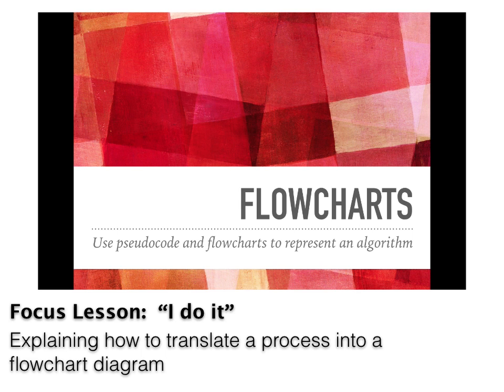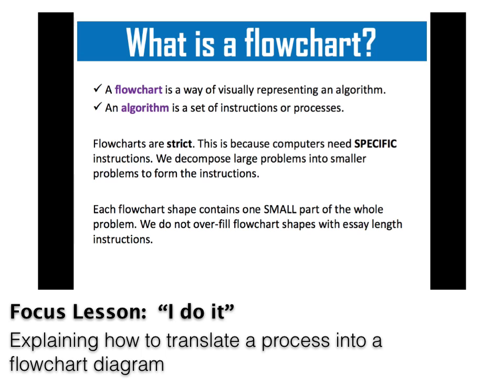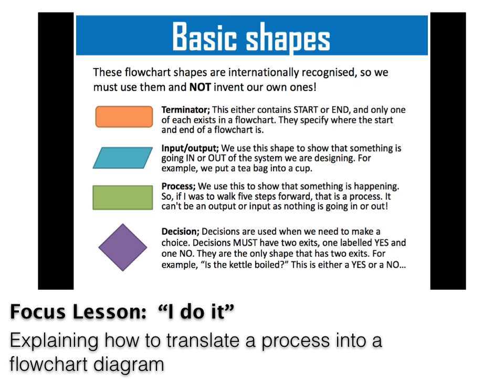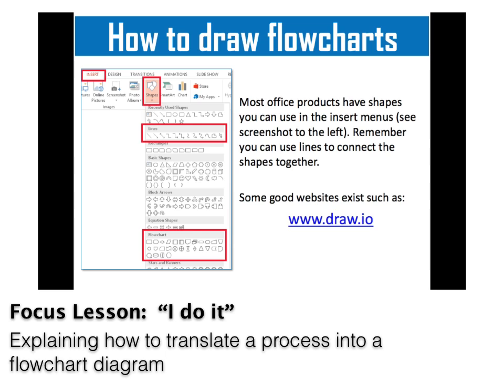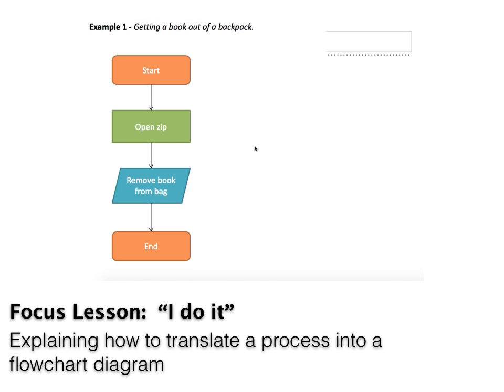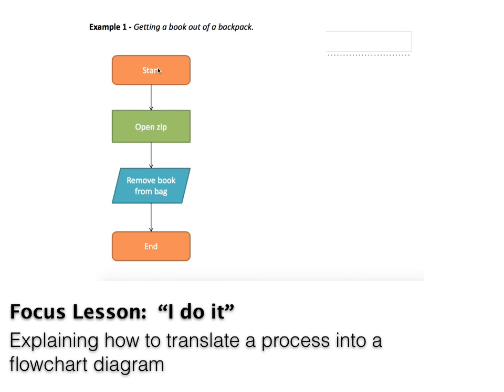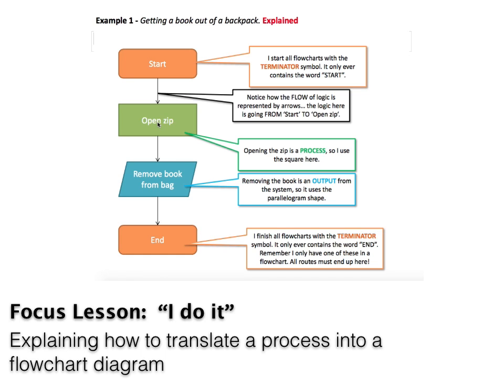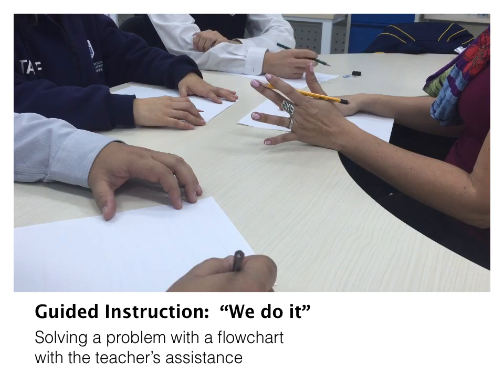Gradual release of responsibility CS